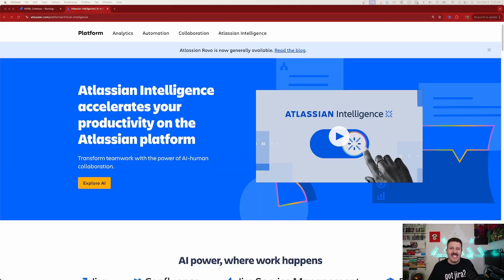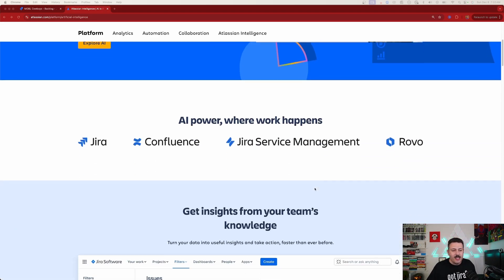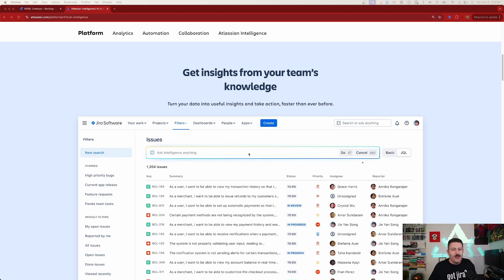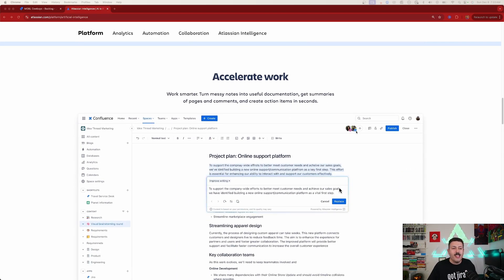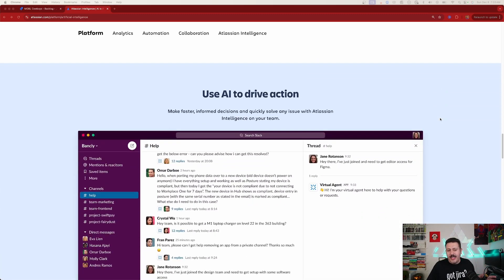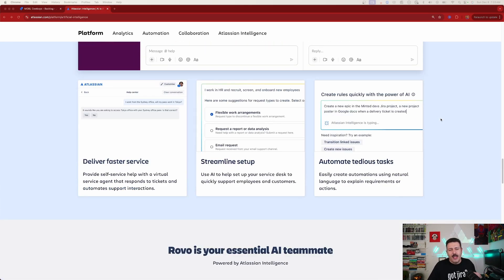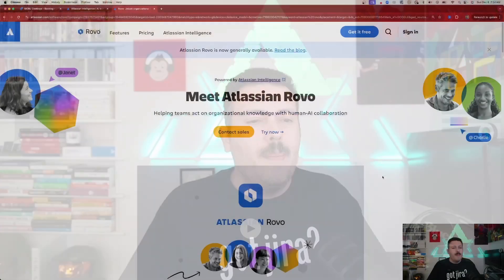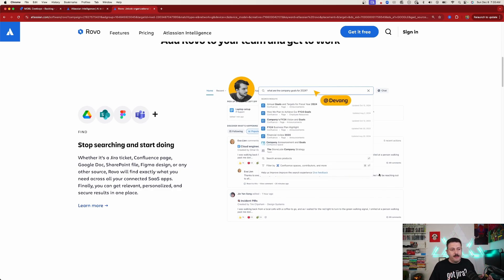Atlassian Intelligence vs Atlassian Rovo - What's the difference??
In todays video of 12 days of Jira you will understand what Atlassian Intelligence is and what it is not. You will also learn about the difference between Atlassian Intelligence and Rovo.